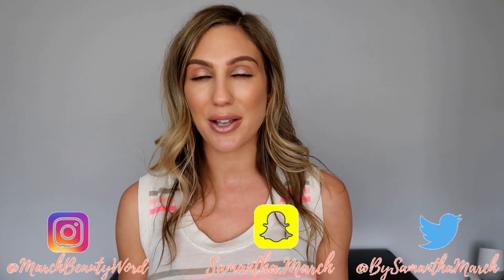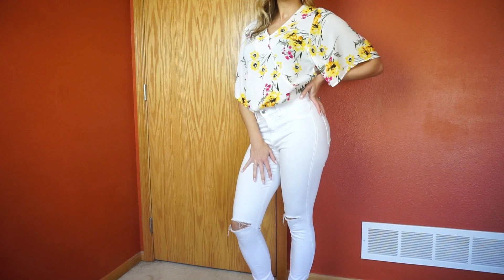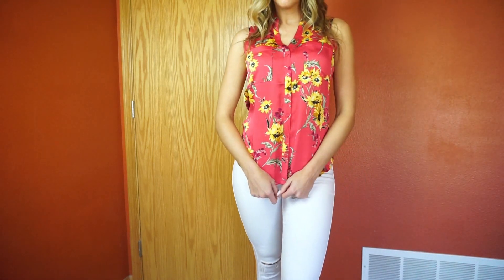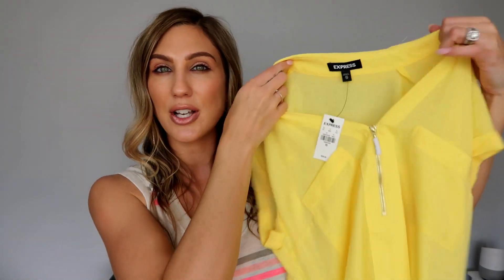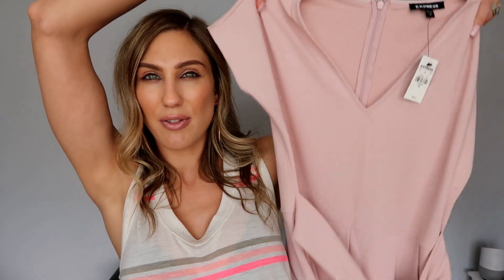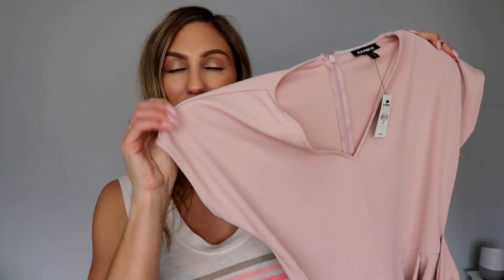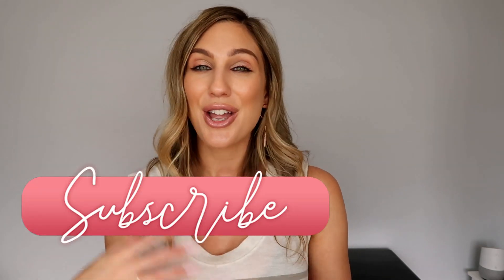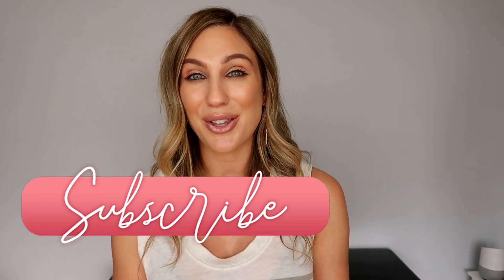EXPRESS CLOTHING HAUL │ SPRING 2019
Happy Thursday! I am so excited to bring a new Clothing Haul to my channel and this is with Express! Which piece is your favorite?

♥♥PRODUCTS MENTIONED
Floral Kimono Bodysuit $59.90
Red Sleeveless Portofino Shirt $49.90
Yellow Zip Front Chelsea Popover $39.90
Pink Tie Waist Jumpsuit $88
Cut Out Side Jumpsuit $88
Lace Bodice Cami Jumpsuit $88
V-Strap Heels $69.90

♥On Me
Wander Beauty Nude Illusion Foundation
Wander Beauty Concealer
Pur Light Bronzer
Wet N Wild Sunset Striptease Bronzer
Wander Beauty Blush/Highlight
Wander Beauty Liquid Eyeshadows
Satin Taupe
Rose Garden
Wander Beauty Mascara
Colourpop Oh Snap Lipliner
Jouer St Tropez Lip Topper
Benefit Goof Proof
Top - Old!